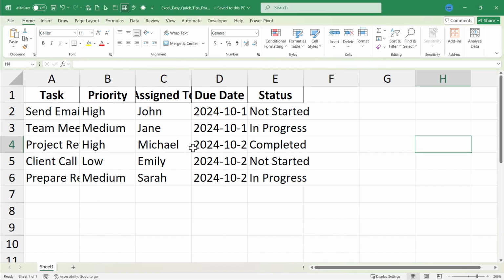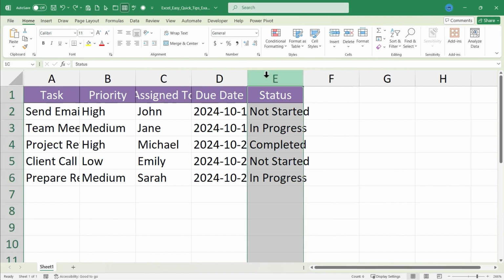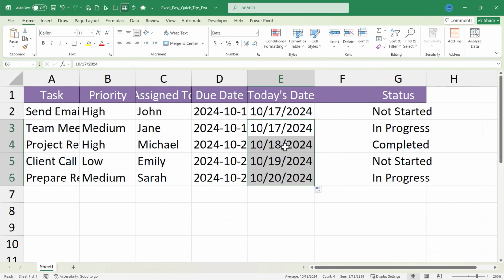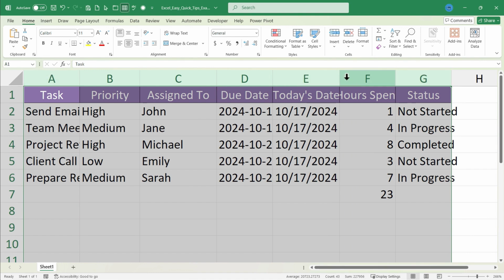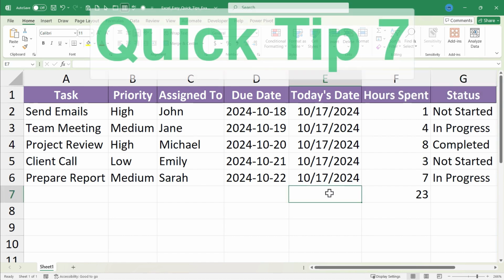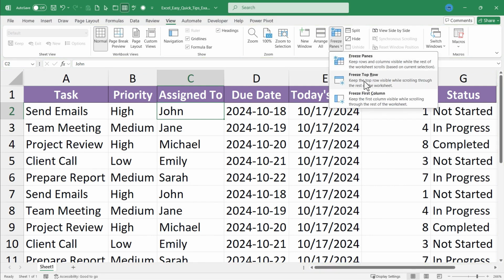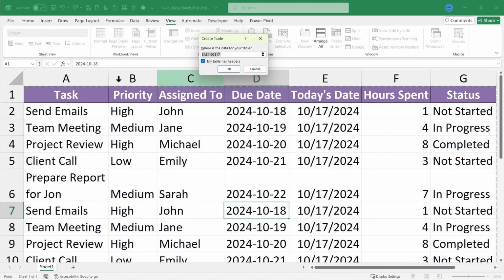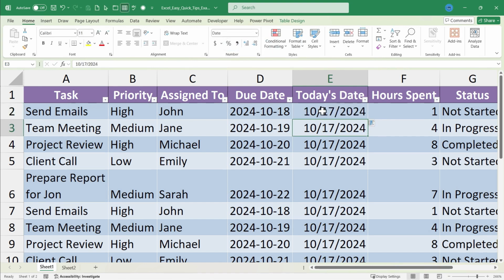10 Excel Quick Tips for Productivity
Boost your productivity with these 10 Excel quick tips! Learn how to quickly select a range, freeze panes, use the autosum shortcut, and convert a range to a table, and other amazing tips! Master Excel and get more done in less time!